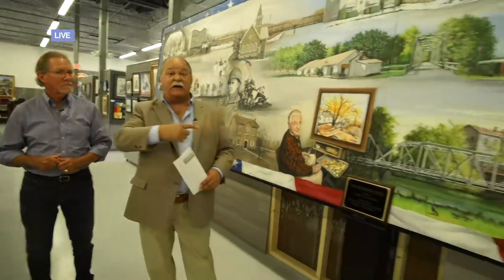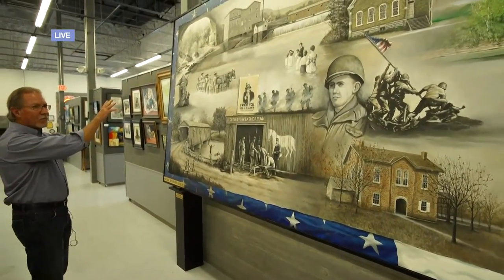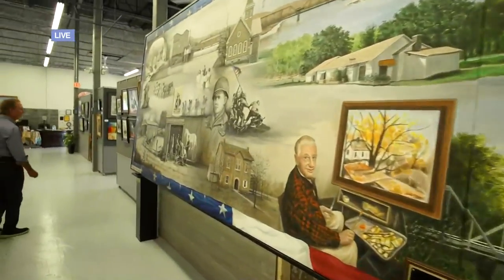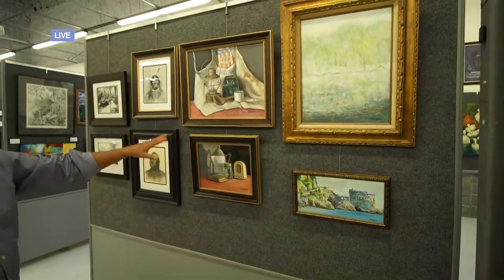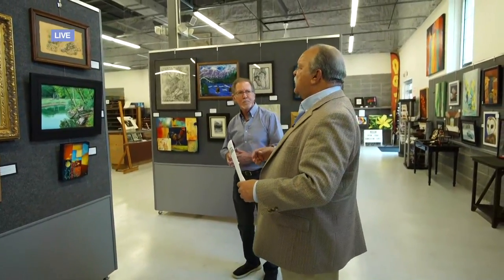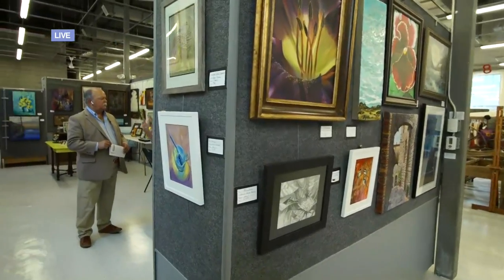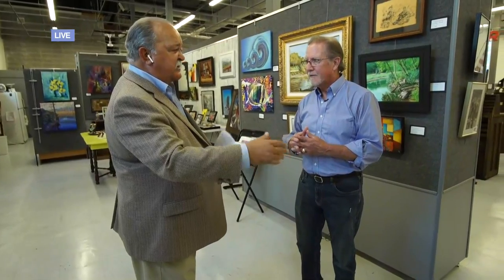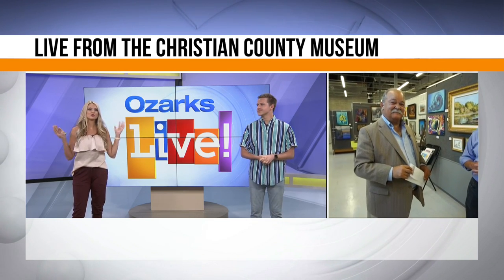Live From the Finley River Art Gallery